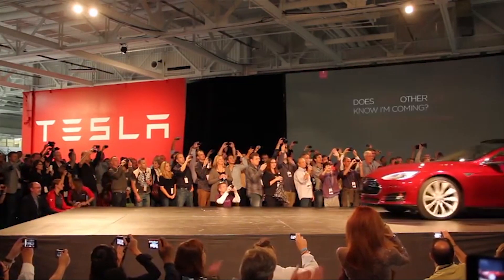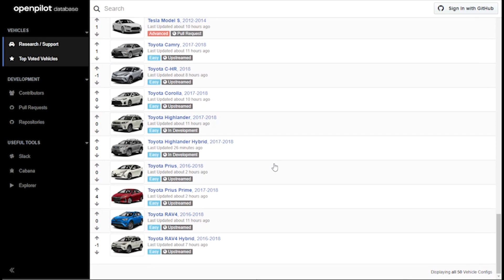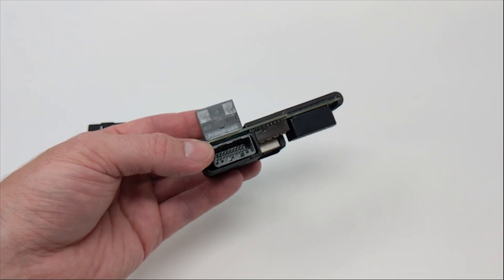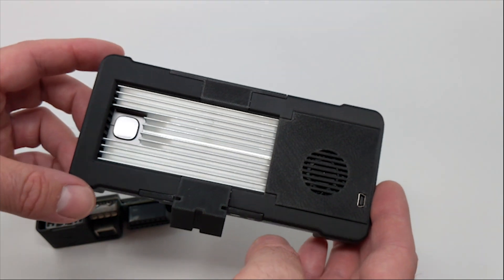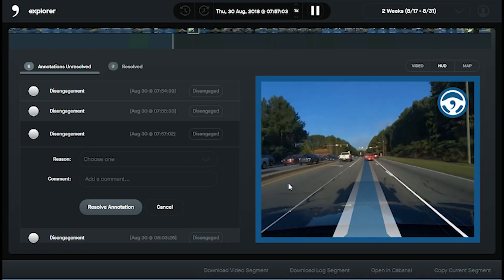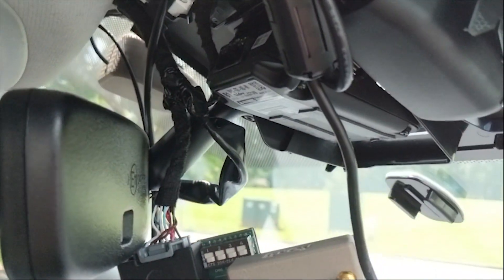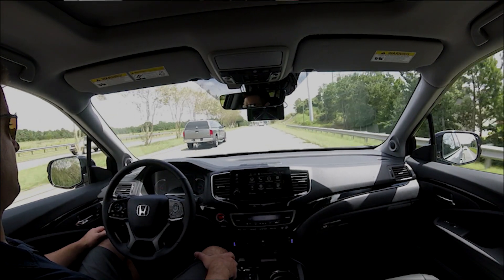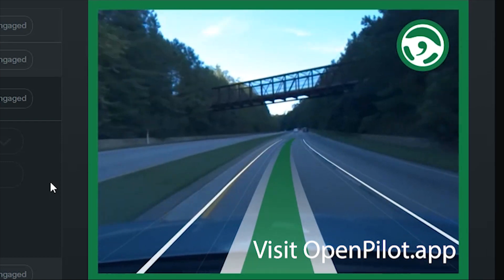Add Autopilot To Your Car - 2019 Honda Pilot OpenPilot Demo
Learn more about OpenPilot from comma.ai and how to add it to your vehicle. to get started.